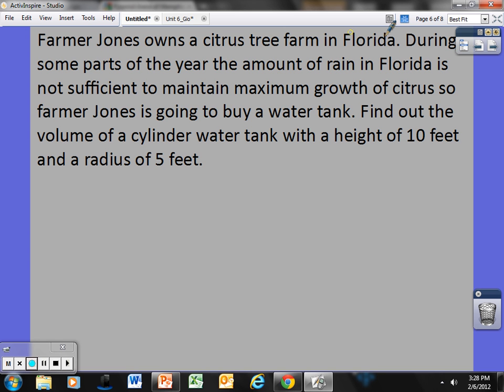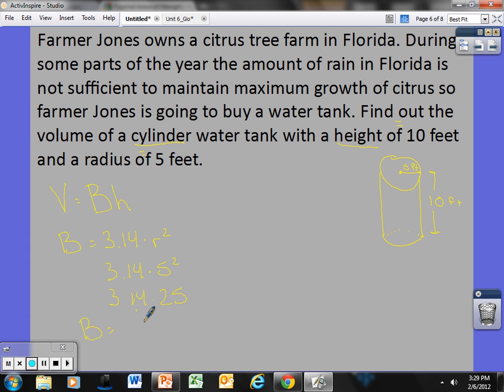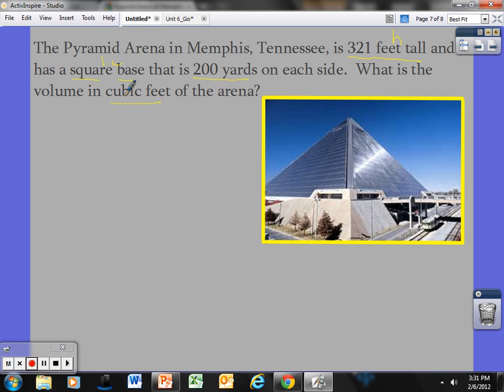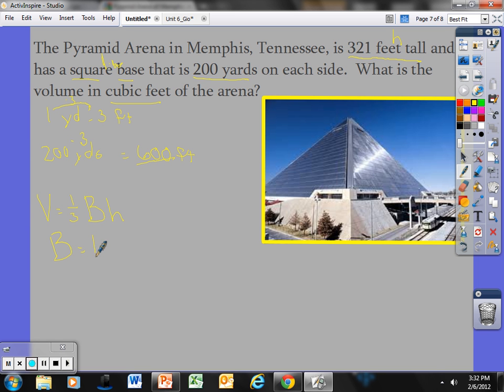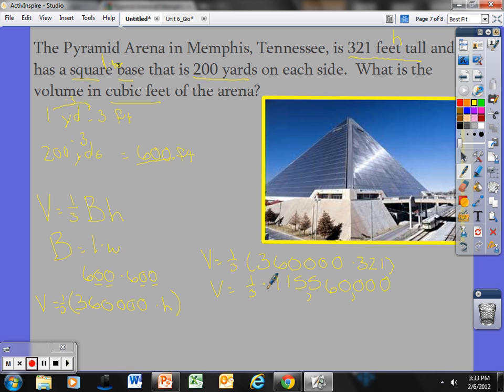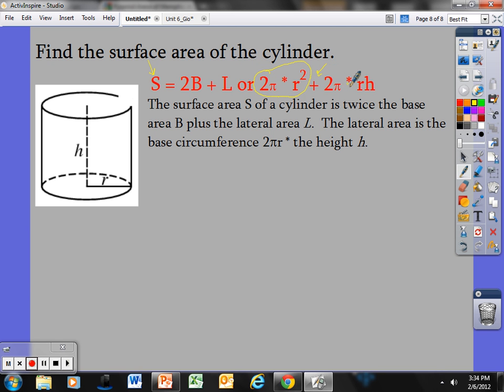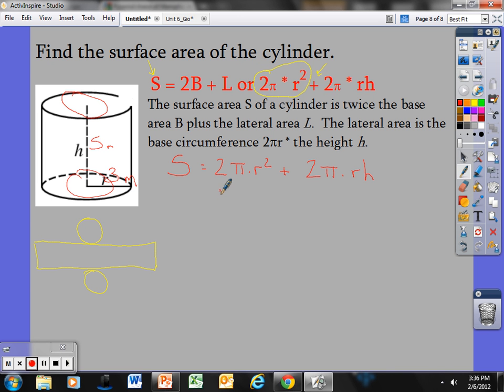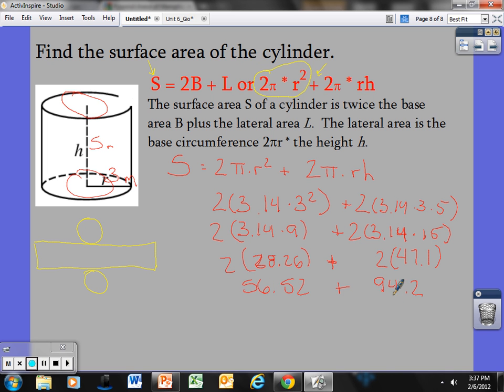Volume and Surface Area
This is a quick video on volume and surface area.